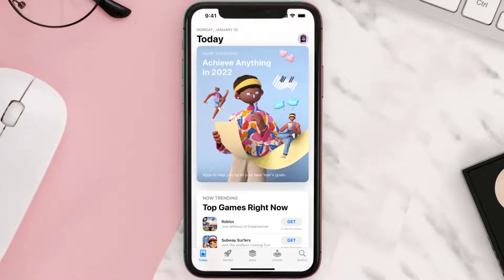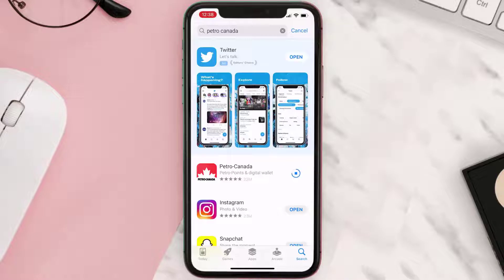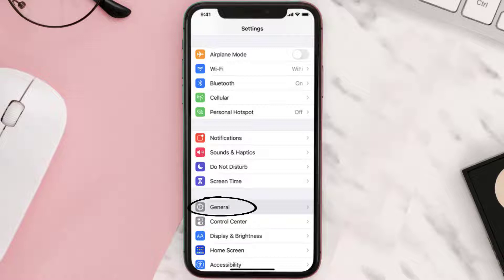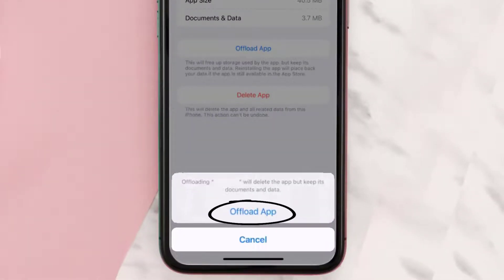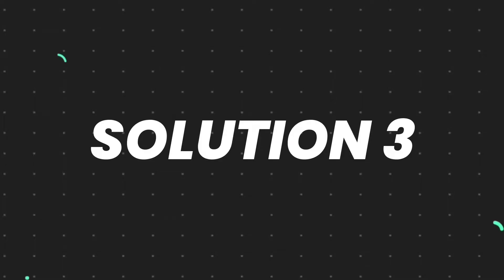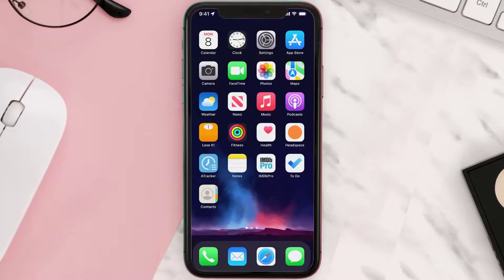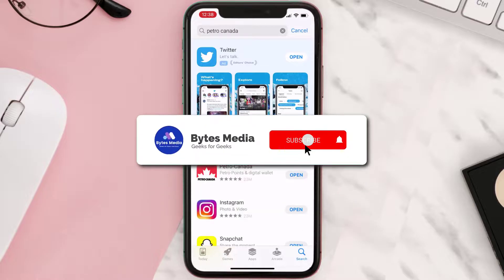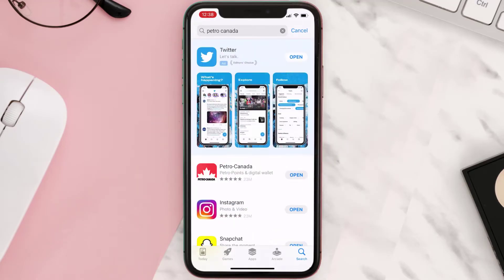Petro Canada App Not Working: How to Fix Petro-Canada App Not Working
In this video, I'll show you How to Fix Petro-Canada App Not Working. This is the easiest and fastest way to Fix Petro-Canada App Not Working. Make sure you watch until the end of this video to find out How to Fix Petro-Canada App Not Working on Android and iPhone. These methods work on Android as well as iOS 11, iOS 12, iOS 13 and iOS 15. Hope you enjoy!

Video Parts:
00:00 Intro: How to Fix Petro Canada App Not Working
00:07 1.Solution: Update Petro-Canada App
00:26 2.Solution: Clear Petro Canada App cache files
00:55 3.Solution: Delete and Reinstall Petro-Canada App
01:17 Outro: Ending

Topics Covered:
Bytes Media
how to
how to fix
petro canada app not working
petro card not working
petro-points
petro-canada app review
how to add petro-points from receipt
how to use petro canada app at the pump
petro-canada app car wash
petro-canada login
petro app download
petro canada website not working
petro canada data not working